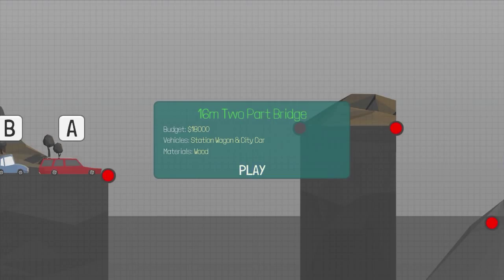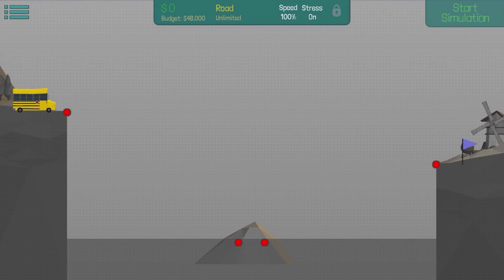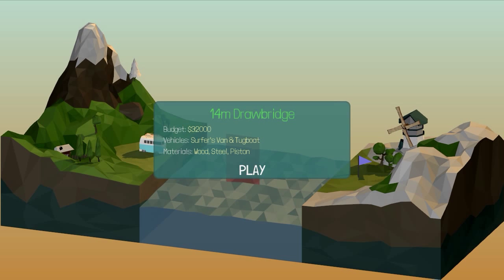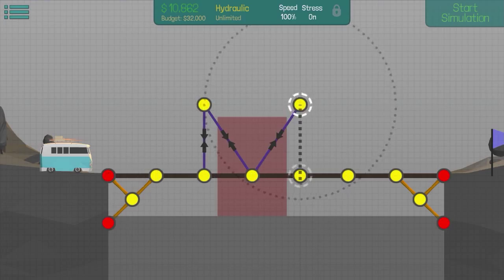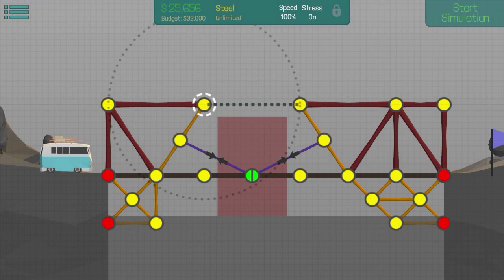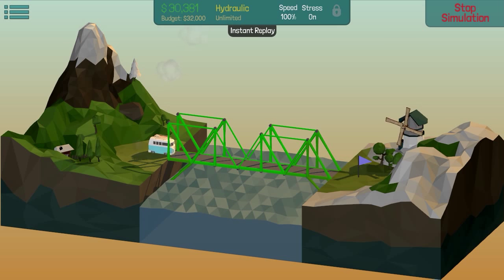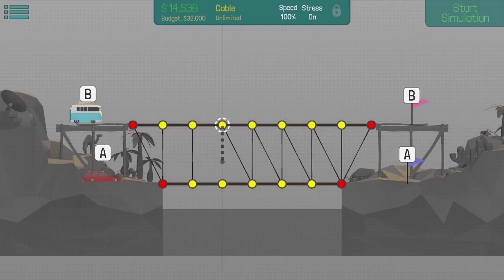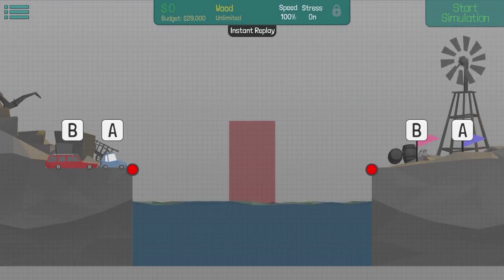Poly Bridge Gameplay - Ep. 4 - SCHOOLBUS FAIL - Let's Play Poly Bridge (PolyBridge Gameplay)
Welcome to Let's Play Poly Bridge! Poly Bridge is a bridge building simulator. Poly Bridge features many different puzzle based levels where you must construct the proper bridge to help vehicles across the waters.

About Poly Bridge:
Unleash your engineering creativity with an engaging and fresh bridge-building simulator with all the bells and whistles.
Enjoy hours of physics-based puzzle solving with the 60+ levels and then jump in the Sandbox to create your own bridge designs and puzzles.